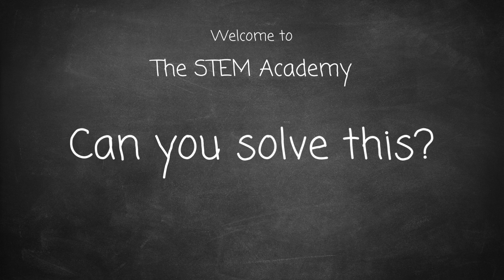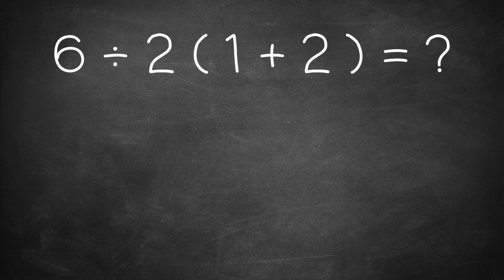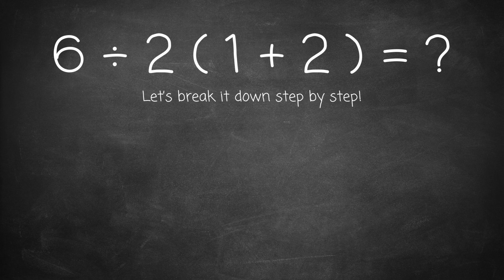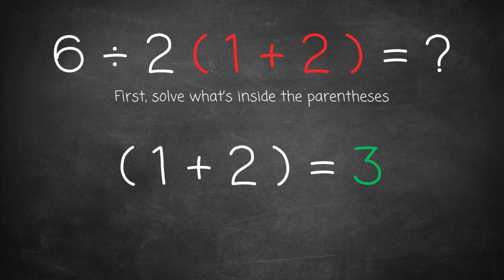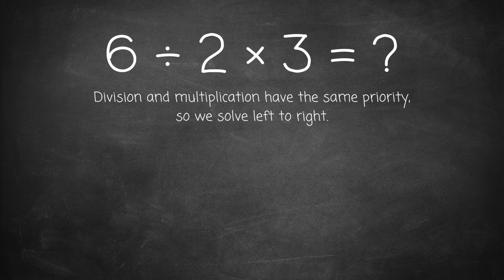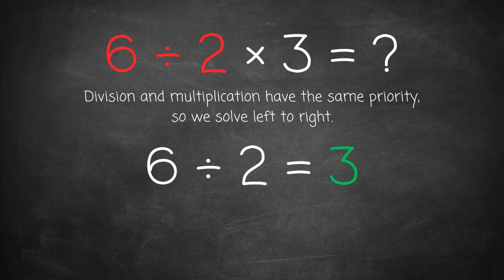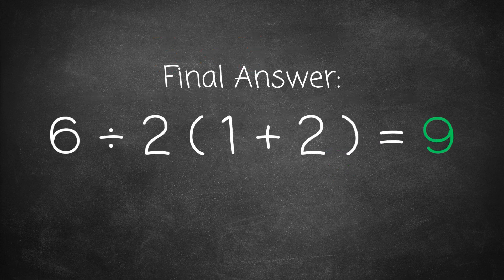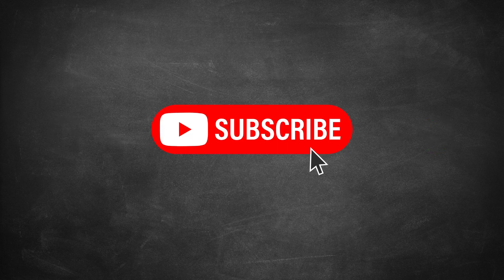Can You Solve This Viral Math Problem? Most People Get It Wrong!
Can you solve this tricky math problem? Most people get it wrong!

6 ÷ 2(1+2) = ❓ What’s the correct answer? In this video, we break it down step by step using the order of operations (PEMDAS/BODMAS) to find the real answer.

Think you got it? Comment your answer below before we reveal the solution!